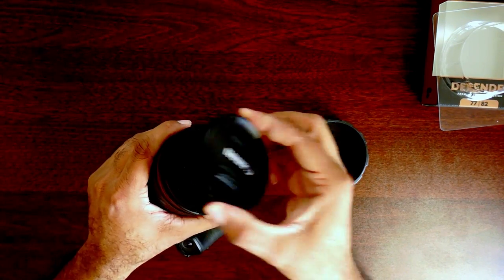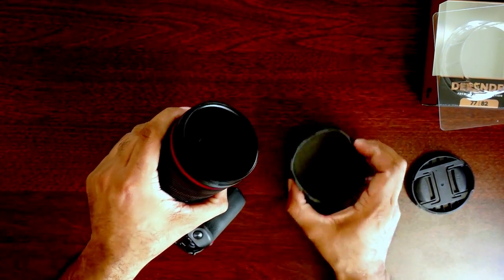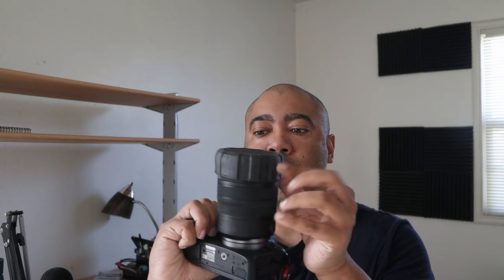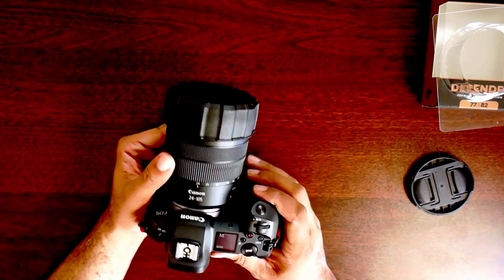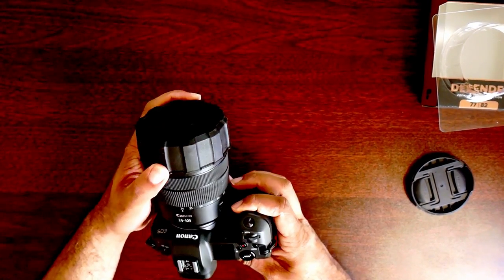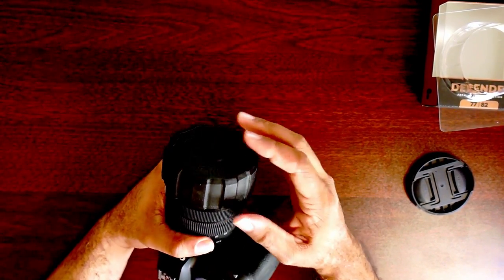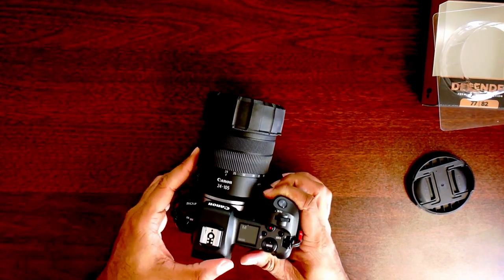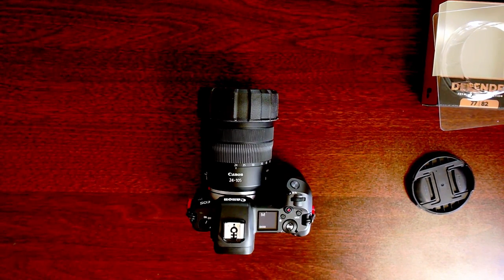My Favorite Budget Item for Making Videos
A quick video about one of my favorite budget items related for making videos. The PolarPro Defender is a great lens cap to pair with ND filters.

PolarPro Defender